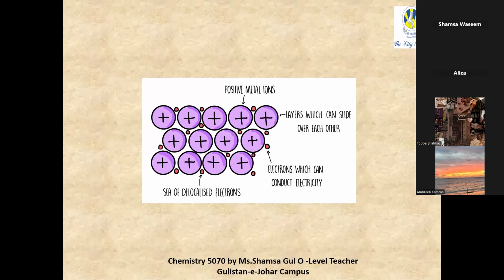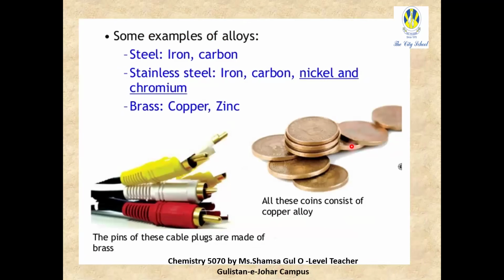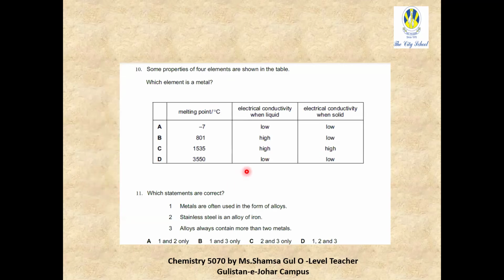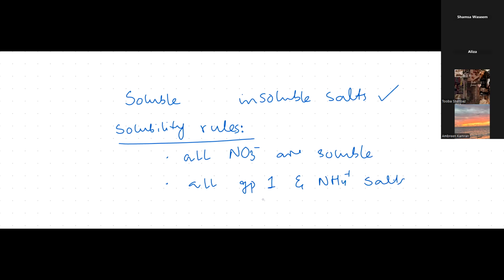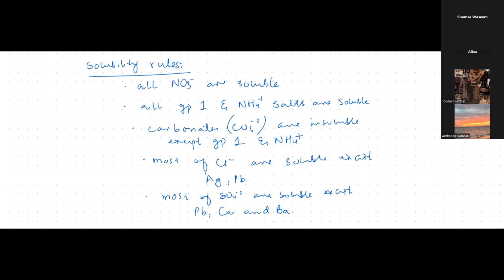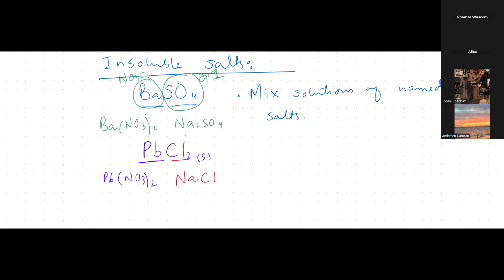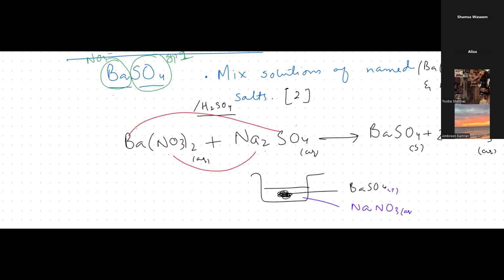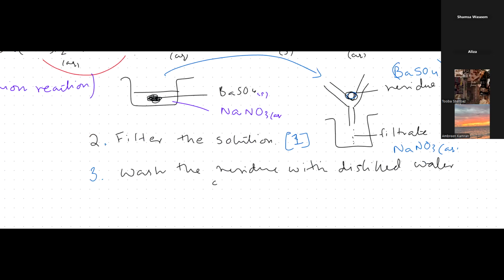Preparation of Salts (O LEVELS/IGCSE) Part 1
Preparation of Salts - Complete Lecture | O Level & IGCSE Chemistry | Chem with Shamsa

Full recorded lecture on Preparation of Salts for O Levels and IGCSE Chemistry by Shamsa Waseem.

Covers all methods, practicals, past paper questions, and important exam tips.

Best for Cambridge, Edexcel and AQA students.